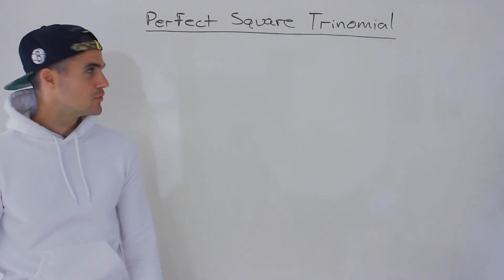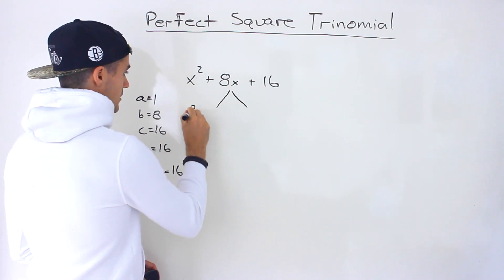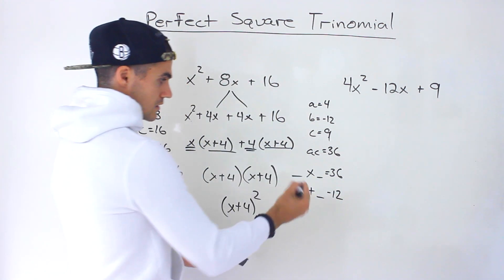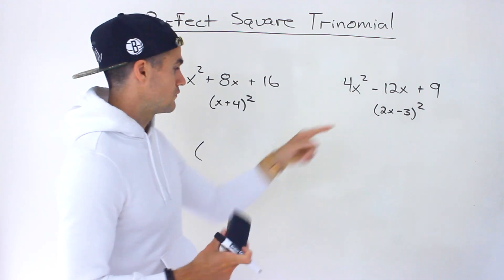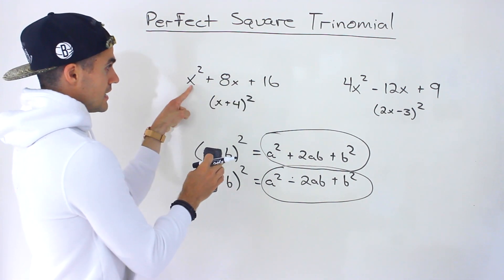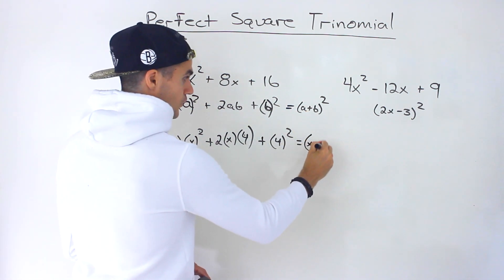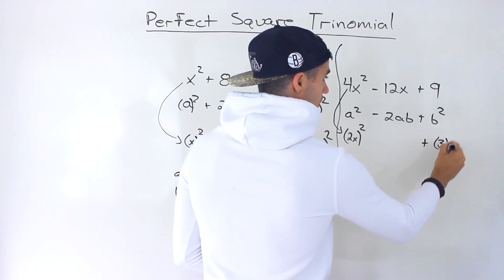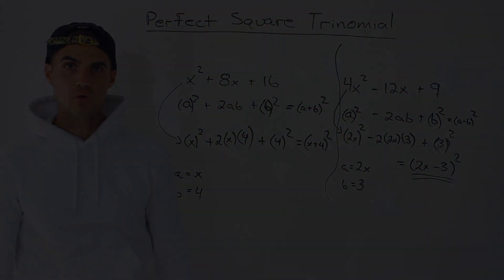WTF is a Perfect Square Trinomial???